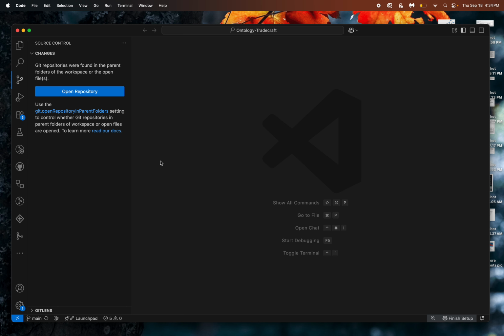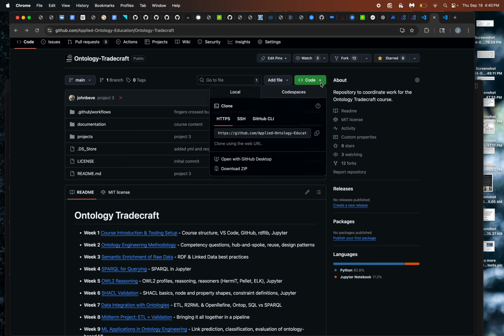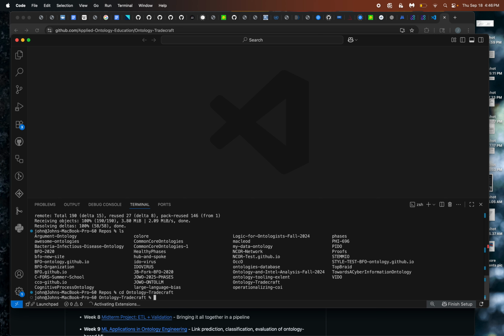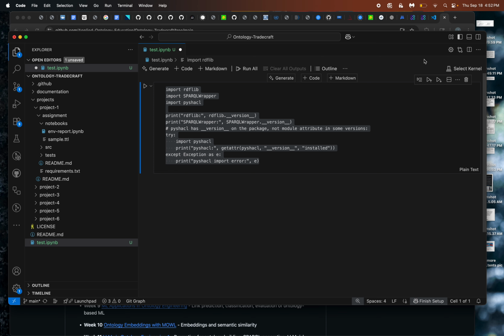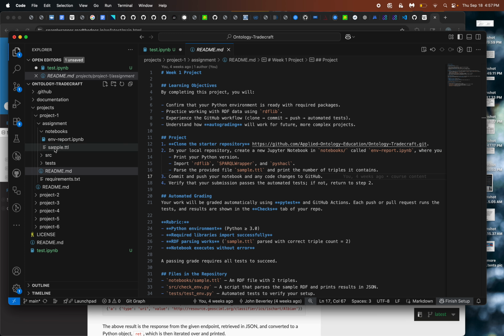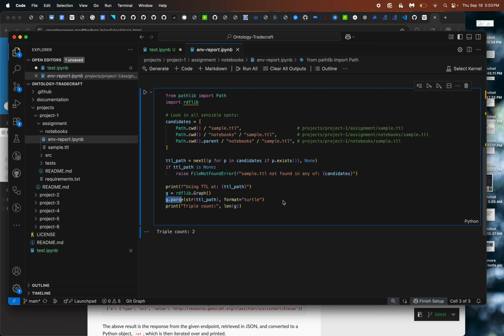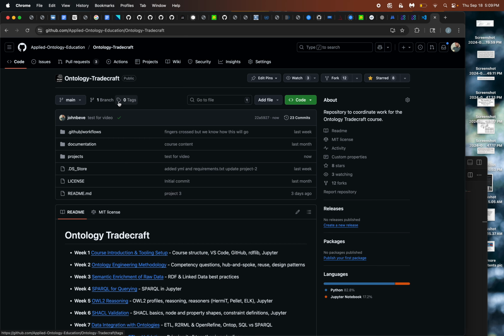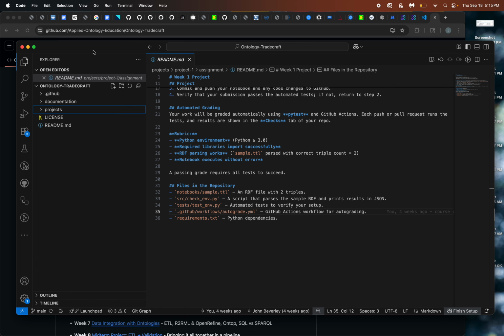Ontology Tradecraft Lecture 1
First lecture for the seminar Ontology Tradecraft offered by John Beverley.
Lecture covers environment setup, using Visual Studio Code, Git, GitHub, and rdflib.